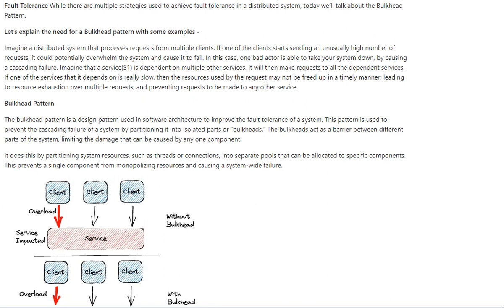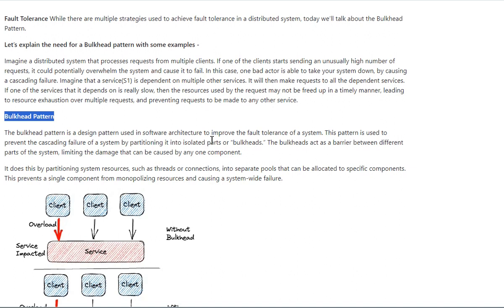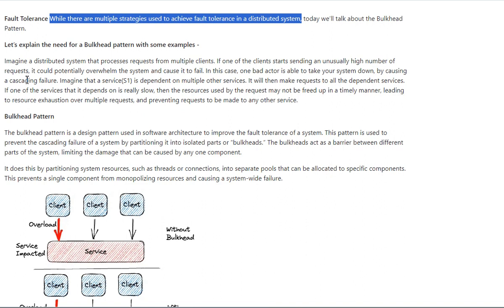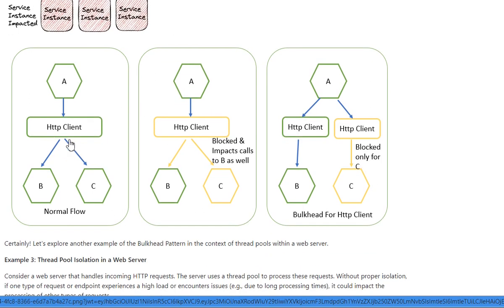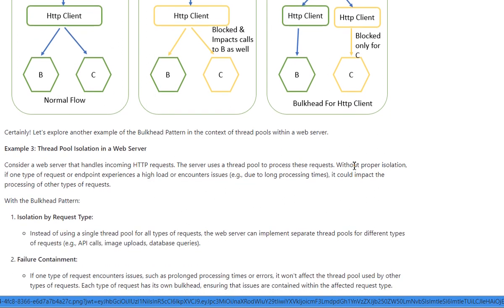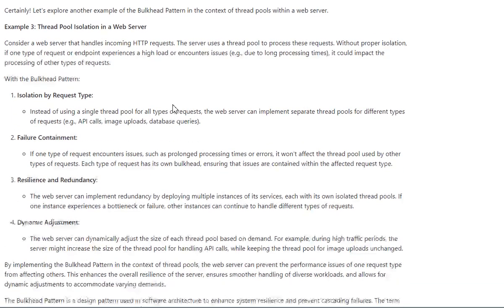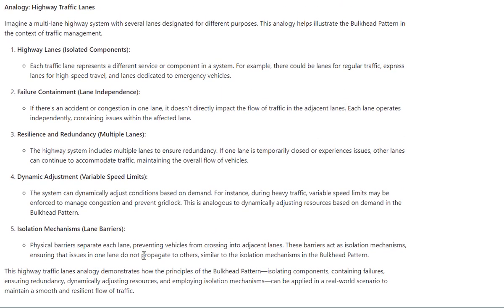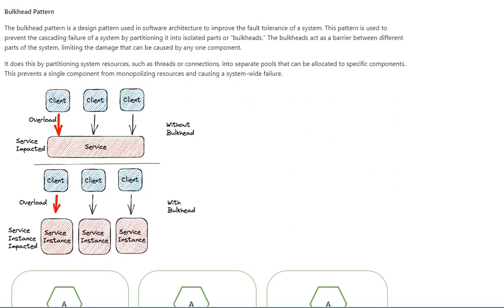Bulkhead Pattern — Distributed Design Pattern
The Bulkhead Design Pattern is a software architectural pattern that aims to improve the fault tolerance and resilience of a system by isolating components or services. The pattern draws its name from the concept of bulkheads in ships, which are partitions or compartments designed to prevent the entire vessel from sinking in case of damage.

In the context of software design, the Bulkhead Pattern involves segregating different parts of a system, either by functional boundaries or by using redundant resources, to contain failures and prevent them from spreading across the entire system. This pattern is particularly useful in distributed systems, microservices architectures, and situations where failures in one component should not lead to cascading failures affecting other components.

Key characteristics of the Bulkhead Pattern include:

Isolation: Components or services are isolated from each other to prevent faults in one area from affecting others.

Failure Containment: If a failure occurs in one part of the system, it is contained within that specific area, and other parts remain unaffected.

Resilience: The pattern enhances the overall resilience of the system, allowing it to continue functioning even when specific components encounter issues.

Redundancy: Redundant instances of components or services may be employed to ensure that if one instance fails, others can take over.

Dynamic Adjustment: The system can dynamically adjust its resources or configurations to handle varying loads or unexpected failures, ensuring adaptability.